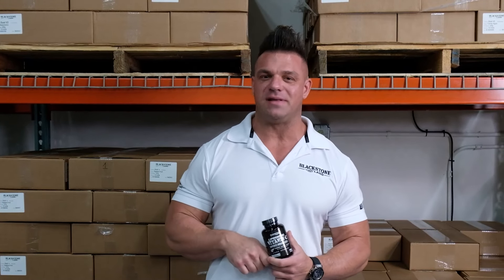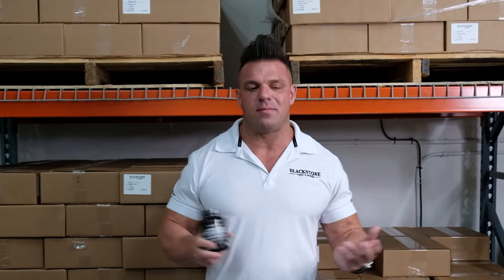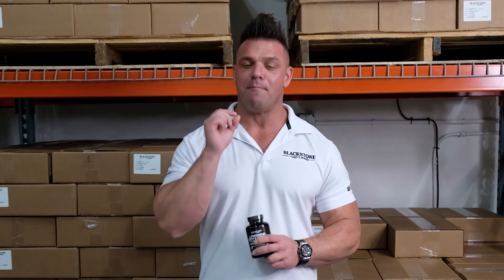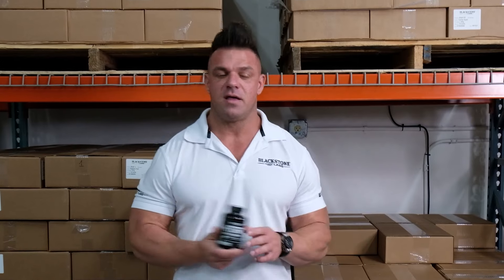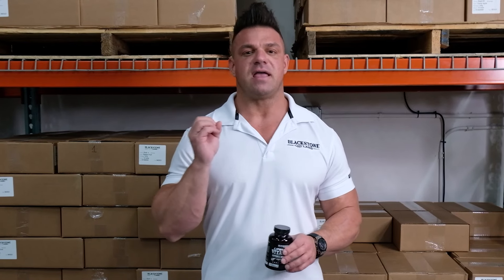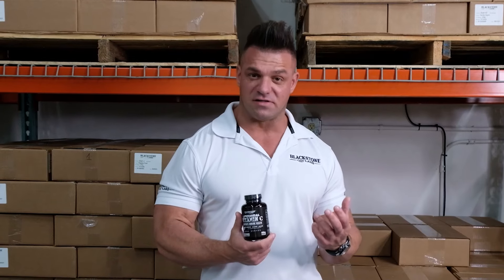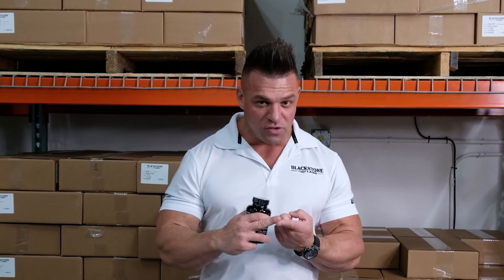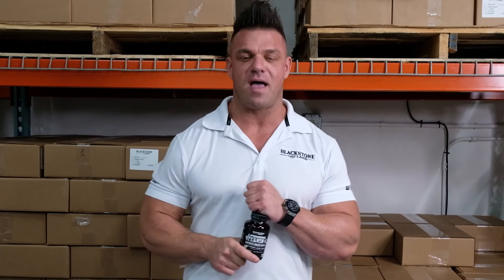Blackstone Labs CORE Series - Vitamin C